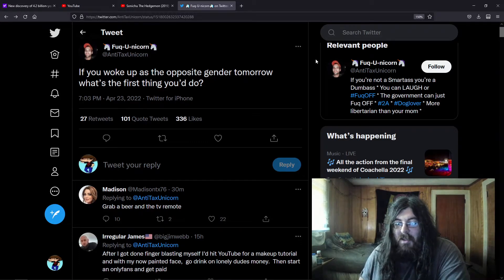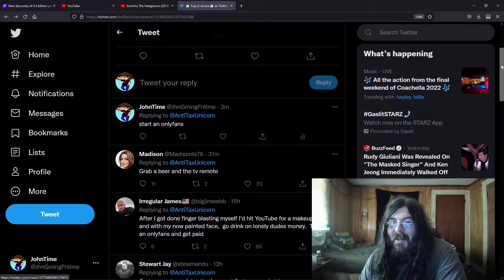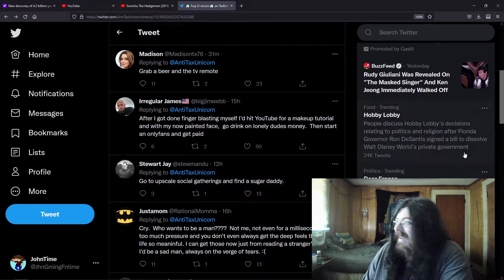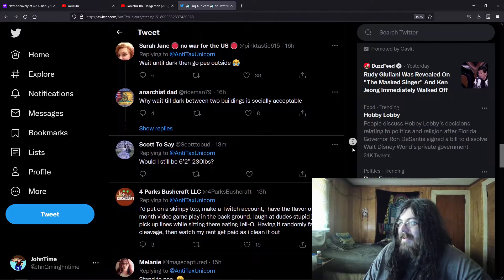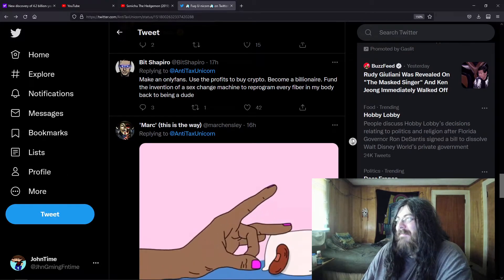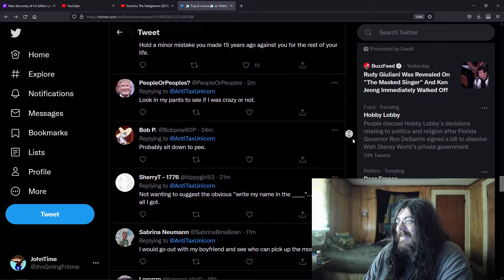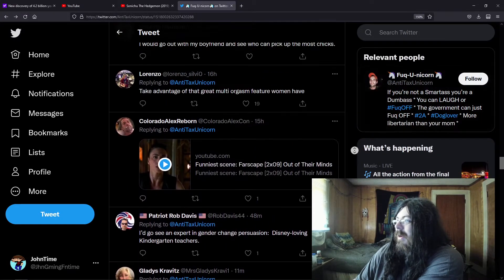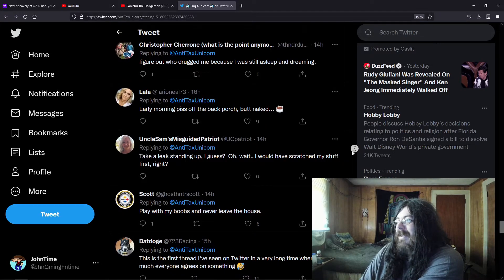If you woke up as the opposite gender tomorrow what’s the first thing you’d do?